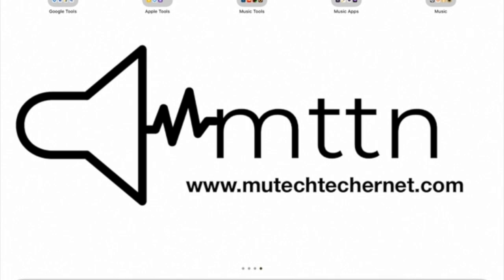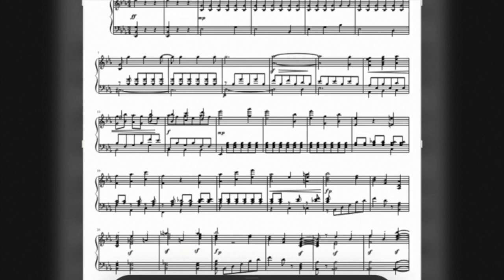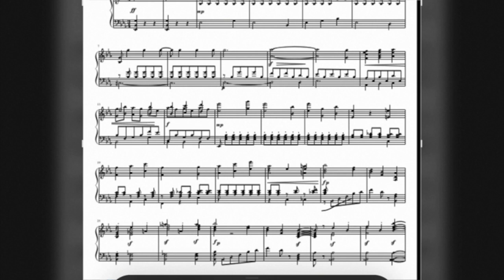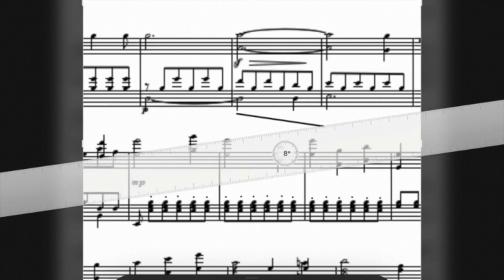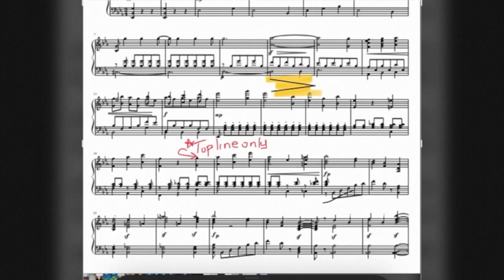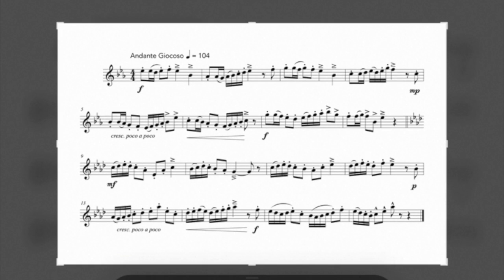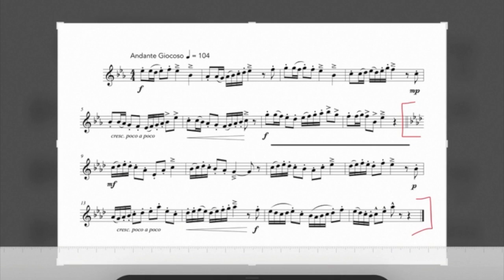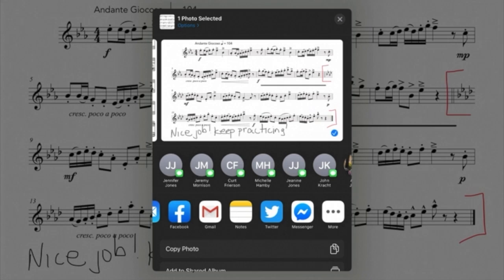My iPad can do what!?!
First video in our Google/Apple Tips and Tricks for Teachers. This video demonstrates how to use video screen capture with an iPad and how to capture a snapshot of a screen image containing a music score or part and how you can annotate the image using the iPads image annotation tools. The video concludes with how the annotated images can be shared via Google Classroom or uploaded to your Google Drive.